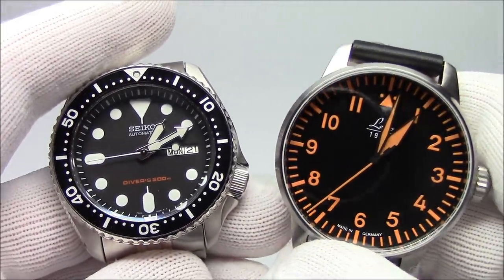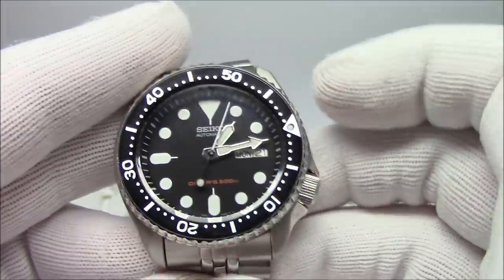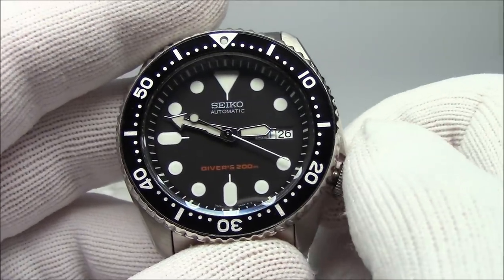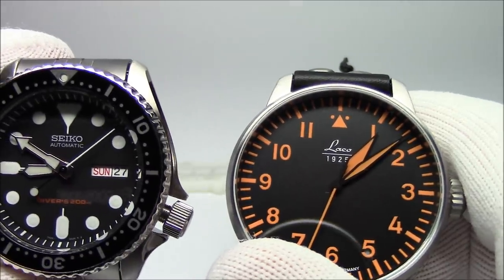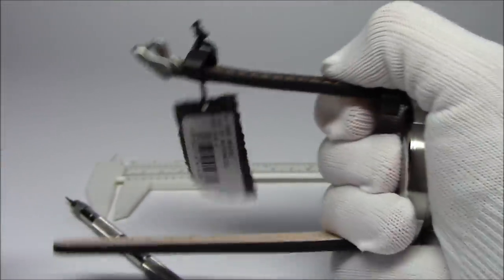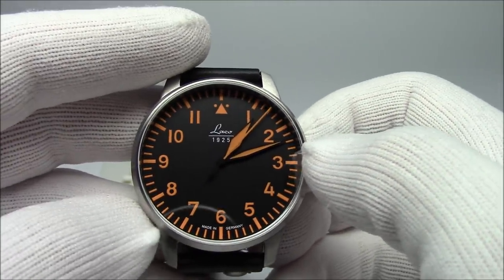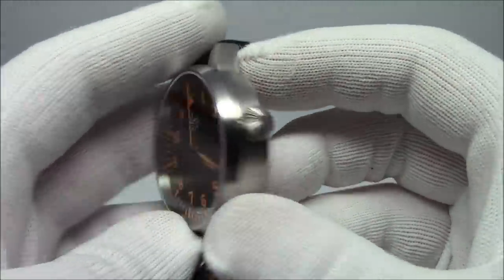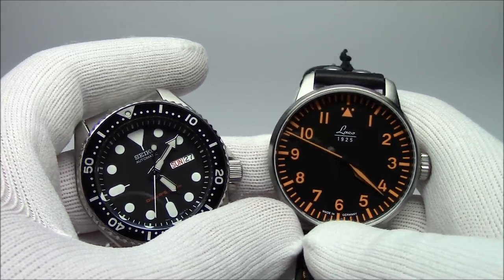Watch and Learn #1: General information about watches and uses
Welcome to the first in a series of videos we call "Watch and Learn". In these videos, our goal is to teach you about wristwatches, and help you get an increased understanding in the field of watches. In this video, we cover some basic watch parts, and general operation of a 3-handed watch.